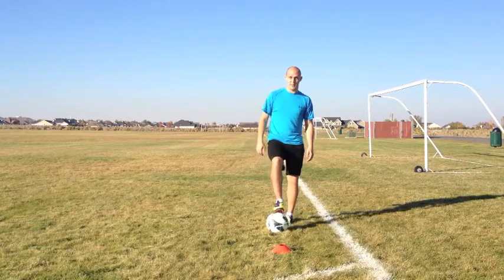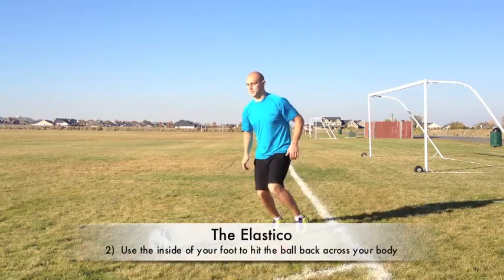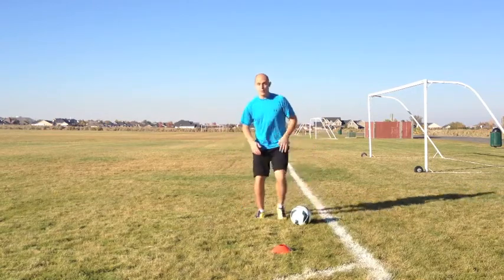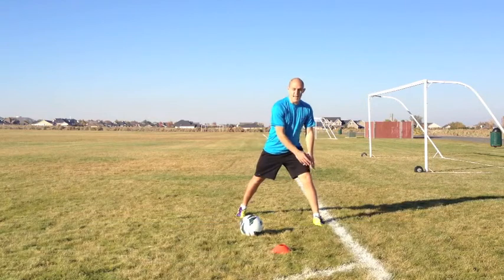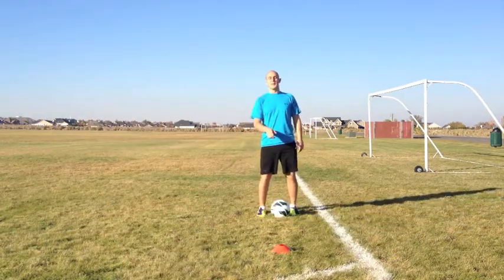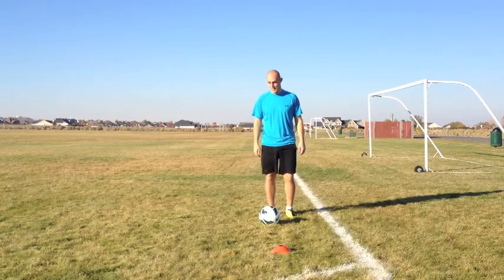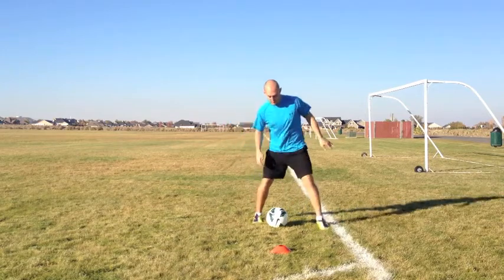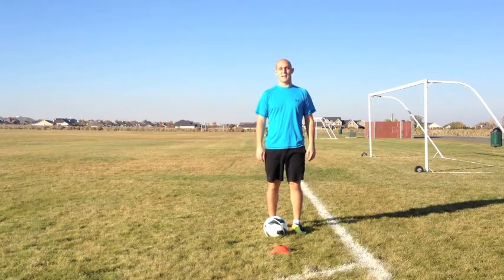Dribbling Feints for Soccer Players: How To Do The Elastico